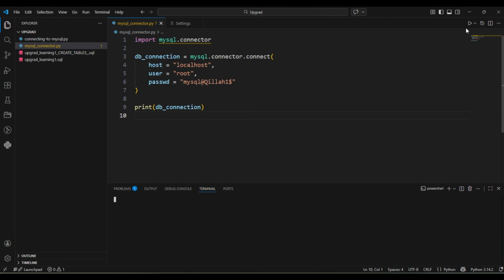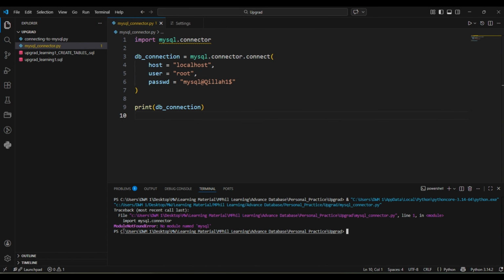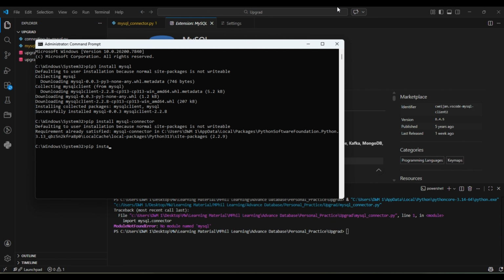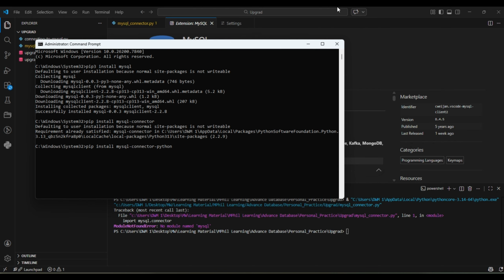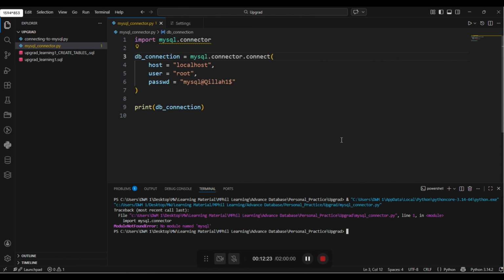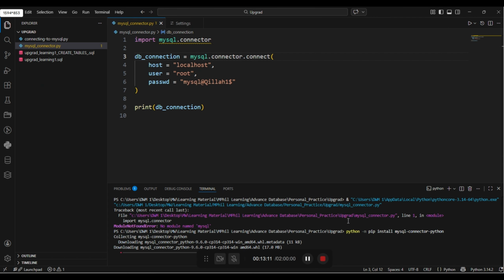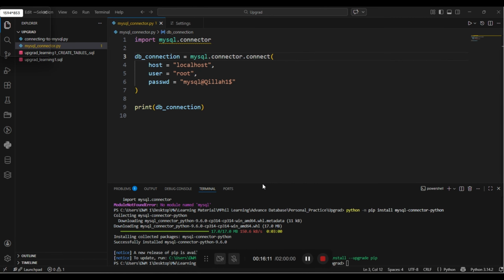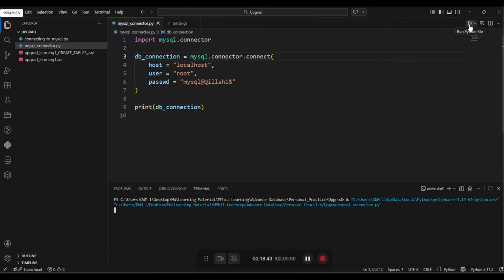Solve ModuleNotFoundError: No Module Named 'MySQL' Error - How to connect Database in Python